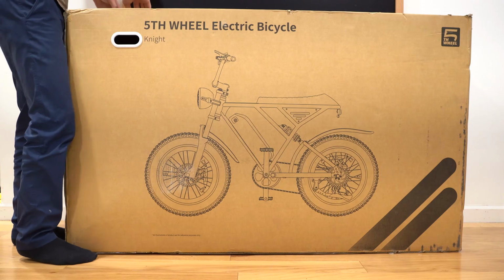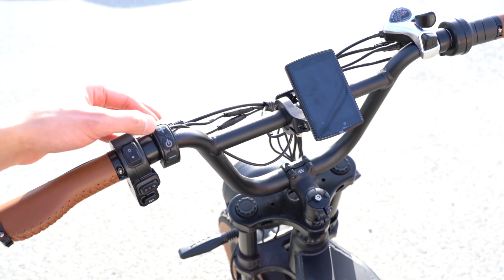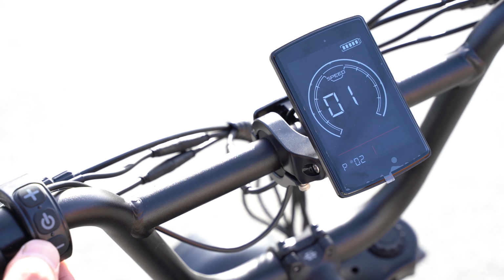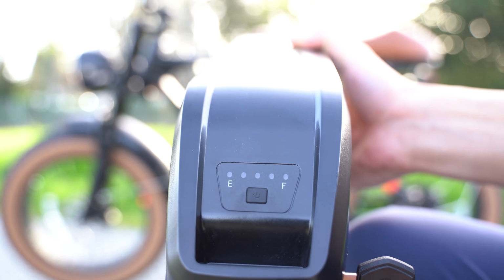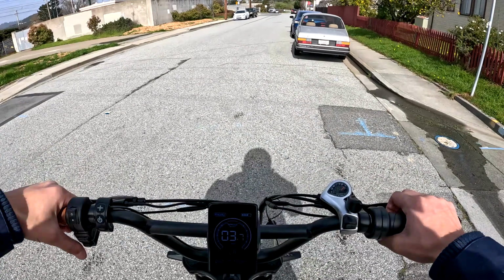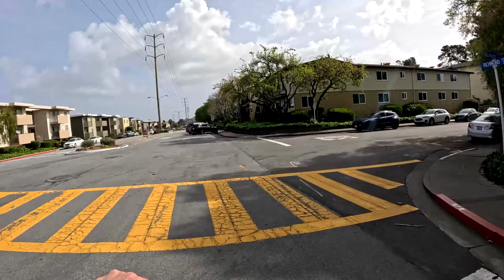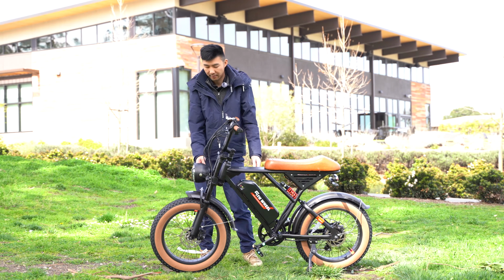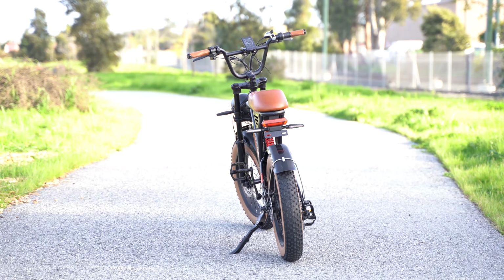Affordable Retro Fat Tire Ebike - 5th Wheel Knight Review Unboxing Test Ride Unlock Max Speed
🚴‍♂️ Get ready for the ultimate adventure as we dive into our exclusive **5th Wheel Knight Review!** This retro ebike combines classic charm with cutting-edge technology. Join us for the unboxing where we unveil the stylish design and outstanding features of the Knight. 🌟 We’ll take this electrifying ride for a test spin, pushing its limits to uncover the max speed it can achieve! 🚀 Whether you're a tech enthusiast or a cycling newbie, you'll discover everything you need to know about the lasting appeal of retro bikes in today's market. 🔔💨

5th Wheel Knight
Get $10 OFF with code NEW10
Suggested bike tools from Amazon

Chapters:
0:00 Intro
0:58 Unboxing
1:28 Controls and display
3:28 Settings (hold + & - buttons)
3:32 P01 Units (0 KMH, 1 MPH)
3:47 P02 Unlock Max Speed (0 20mph, 1 28mph)
4:01 P03 Clear Odometer (press and hold + for 5 seconds)
5:06 Battery and Charging
6:13 Test Ride
6:38 Accel/Max Speed Pedaling Only
7:50 Accel/Max Speed Throttle Only
8:45 Hill Capability with Throttle. You can always shift to the appropriate gear and pedal for steeper hills
9:18 Brakes
9:39 Review

Specs:
Motor: 750W High-Speed Brushless Hub Motor
Max Speed: 20mph, 28mph unlocked
Sensor: Cadence
Battery: 48V 14.6Ah Removable Lithium-ion Battery
Range: 65 miles max with pedal assist. 35 miles electric
Throttle: Thumb Throttle
Front Fork: Nonadjustable Suspension Fork
Rear Suspension: Adjustable Spring
Rear Derailleur: Shimano 7 Speed
Brakes: F/R Mechanical Disc Brakes
Front Light: High Beam/Low Beam
Tail Light: Yes
Turn Signals: Yes F/R
Weight: ???
Maximum Load Capacity: ???